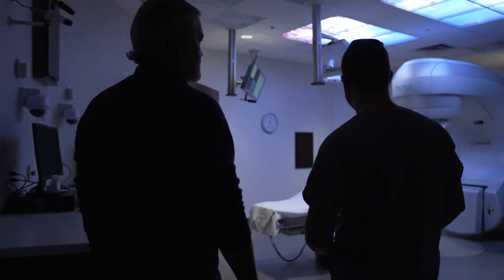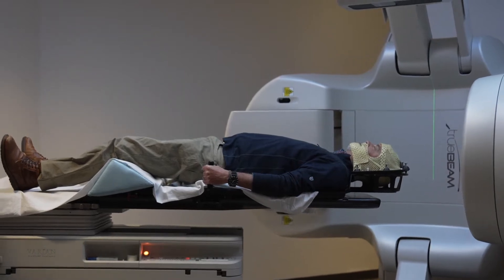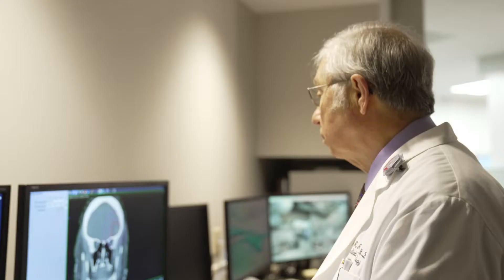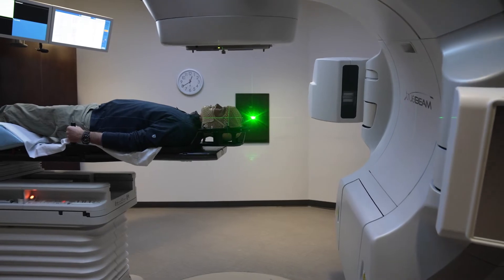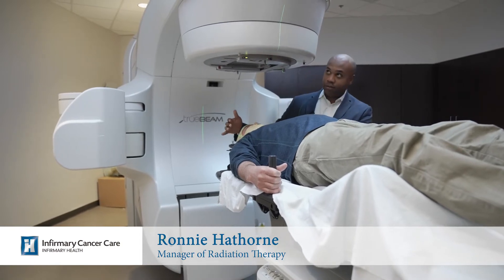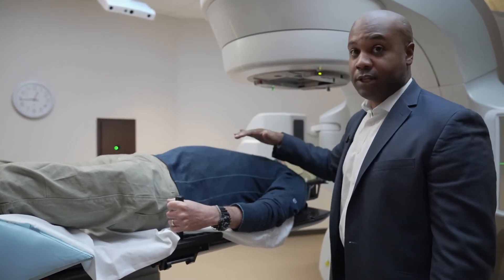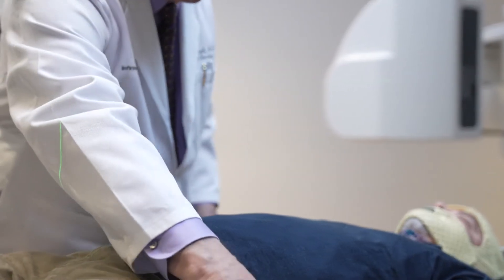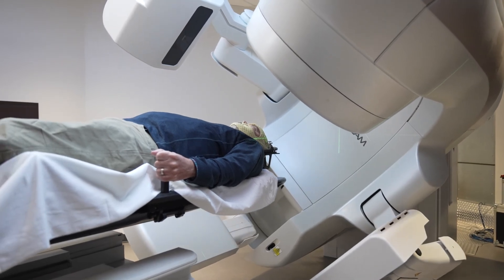TrueBeam HyperArc: Cutting edge radiation technology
With the gift of $375,000 from the Mobile Infirmary Auxiliary, Infirmary Cancer Care purchased equipment designed to deliver the most effective, cutting-edge radiation treatments to brain cancer patients. With the new TrueBeam HyperArc accompanied with the Varian 6 degrees of freedom couch, patients will receive radiation therapy that is exclusive to the Infirmary Health system.